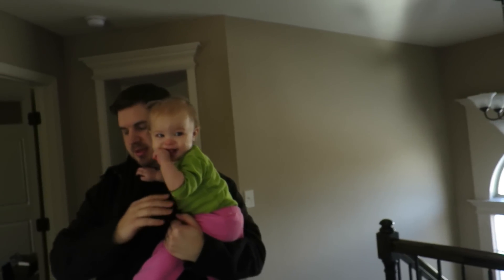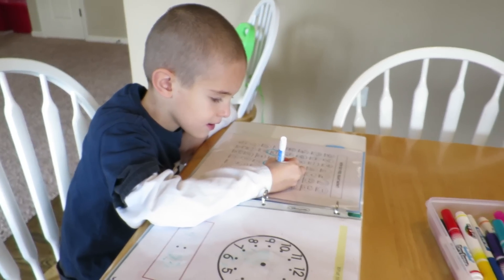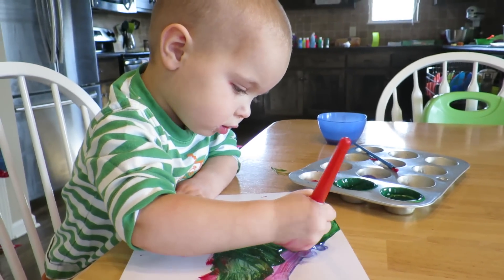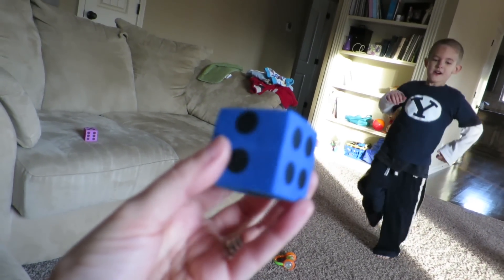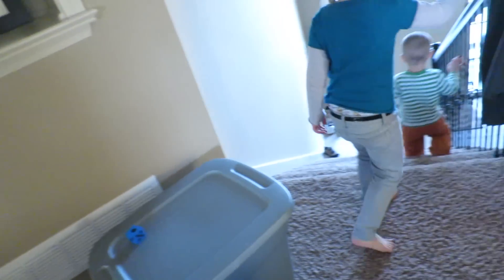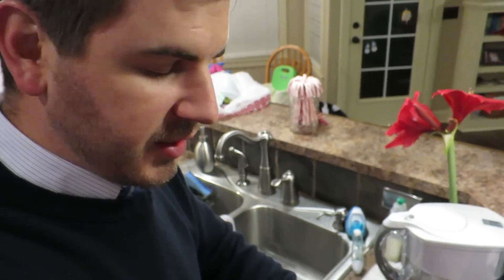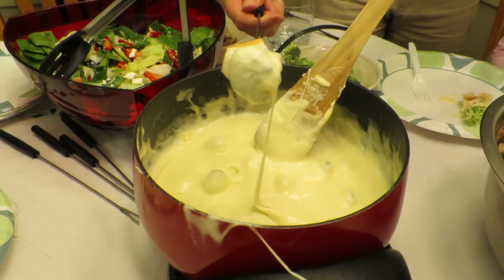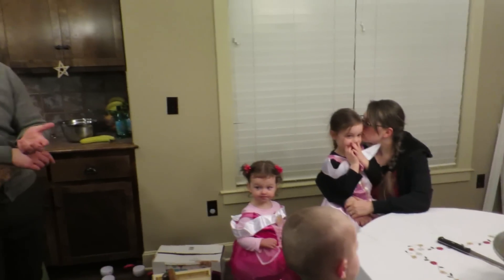King For The Day!!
Eating fondue, painting self portraits, and we celebrate Three Kings Day! See what we find INSIDE the cake!

WE POST DAILY FAMILY VLOGS!